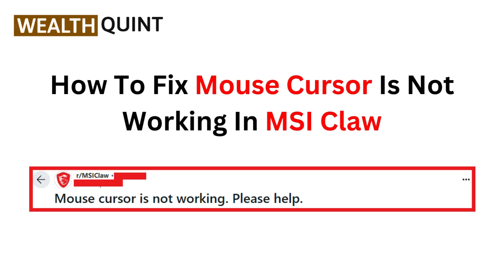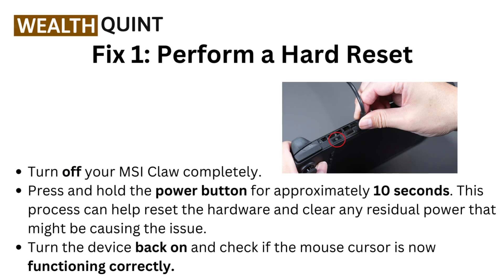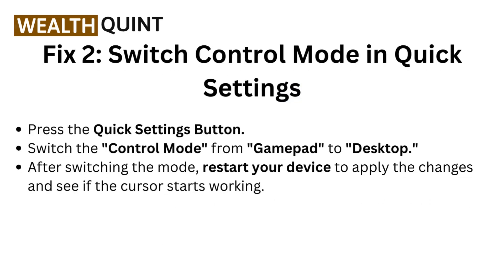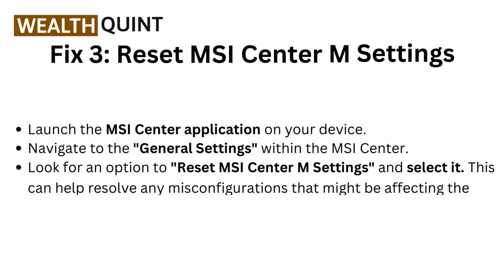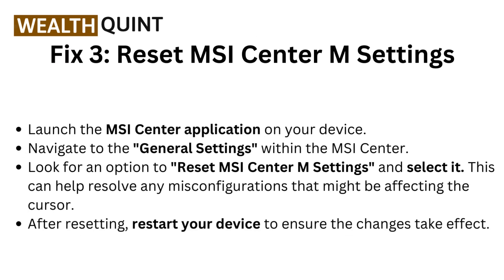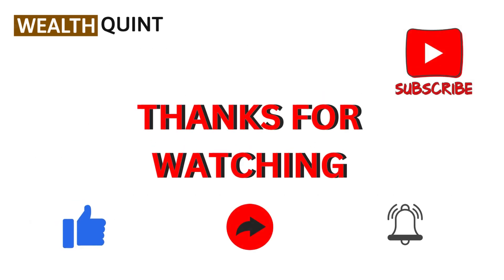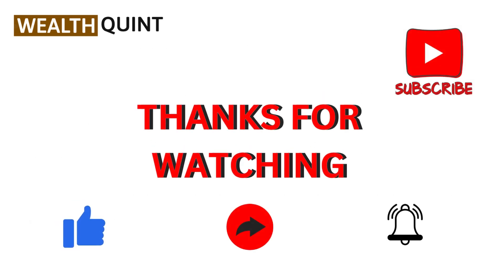How To Fix Mouse Cursor Is Not Working In MSI Claw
In this informative video, we will guide you through the troubleshooting steps to resolve the issue of a non-functioning mouse cursor in the MSI Claw. Whether you are experiencing a frozen cursor or complete unresponsiveness, our detailed instructions will help you identify the root cause and implement effective solutions. Join us as we explore various methods to restore your mouse functionality and enhance your overall user experience.

00:00 Introduction
00:18 Fix 1: Perform A Hard Reset
00:39 Fix 2: Switch Control Mode In Quick Settings
00:55 Fix 3: Reset MSI Center M Settings